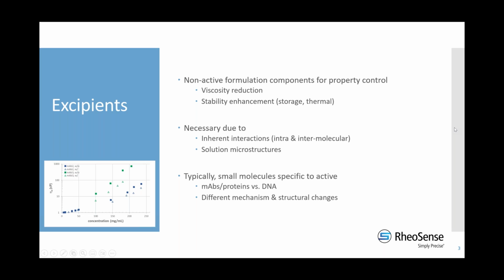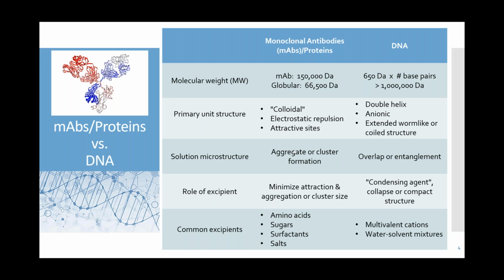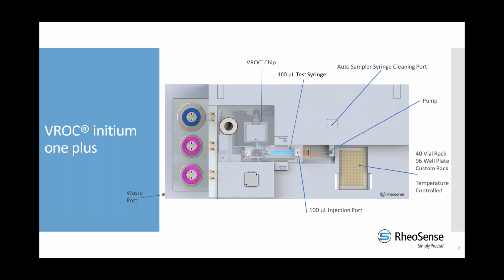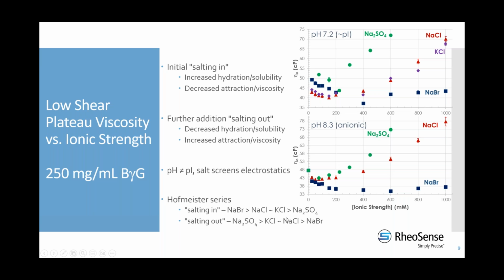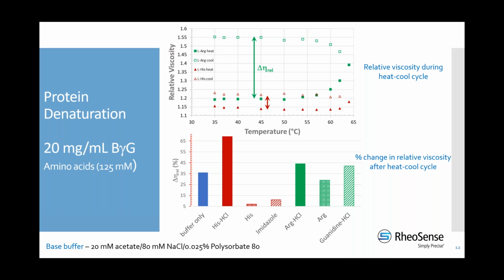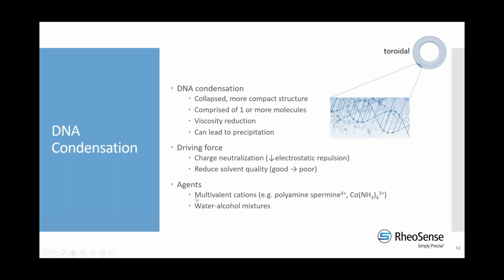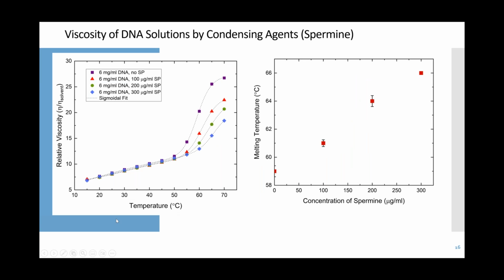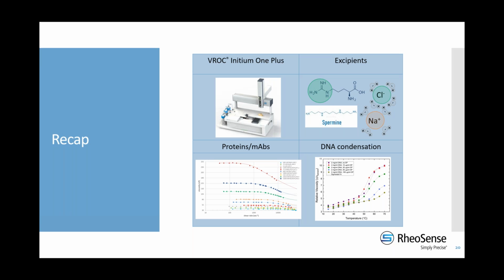Viscosity Reducing Excipients in Biological Materials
Excipients are nonactive ingredients often included in biological formulations to control physical properties such as viscosity or to enhance stability. The general mode of action for the small molecule excipients intended to reduce viscosity is to screen molecular interactions and produce desirable changes in the solution microstructure. However, the specific molecules used and their induced microstructural changes can vary significantly depending on the biological system.

In this webinar our R&D experts:
- Discuss viscosity modification in both DNA and protein solutions
- Review the different excipients used in each type of formulation as well as the corresponding changes in both the individual molecules and their spatial arrangement
- Share the ability of the excipients to reduce viscosity and their impact on thermal stability